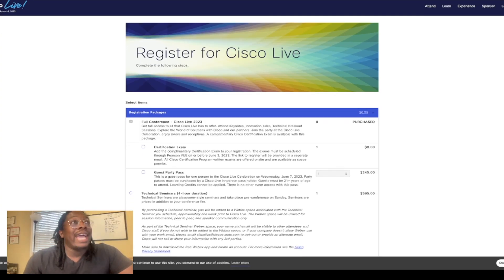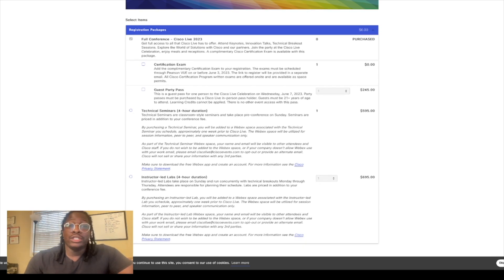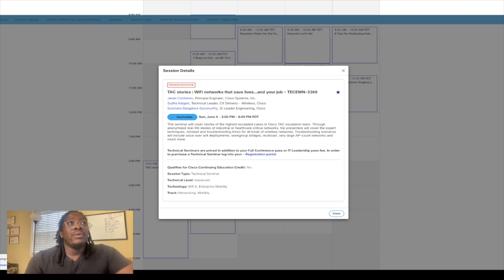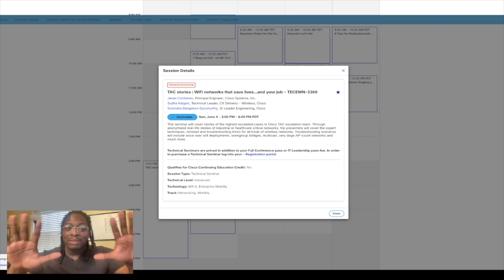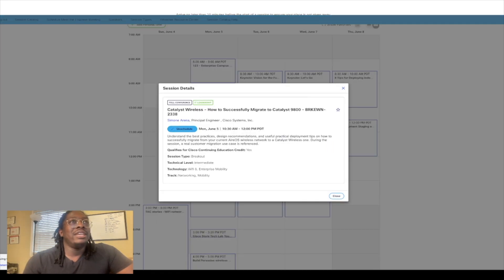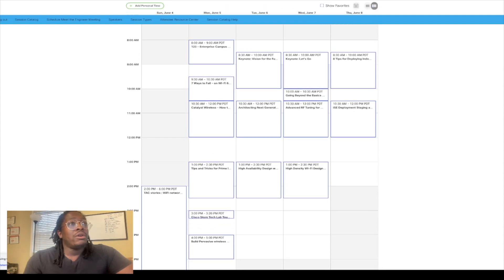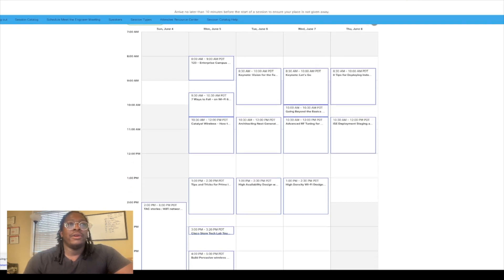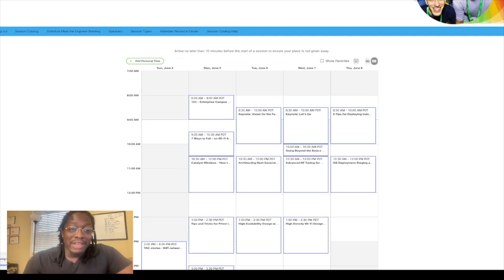CISCO LIVE! | THEBUFFNERD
BREAKING NEWS!

CCNA Books:

CompTIA Network+ study platforms

Morning by KV |